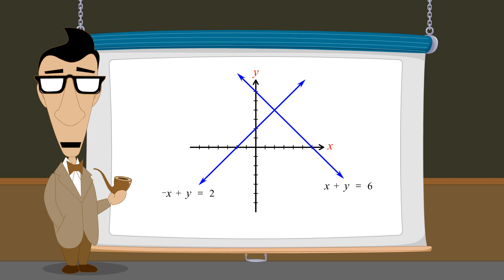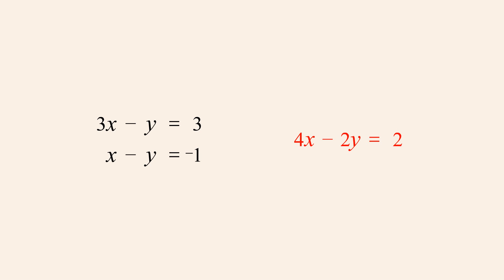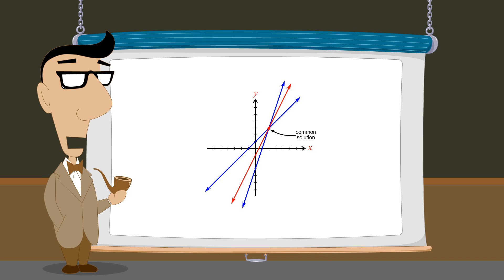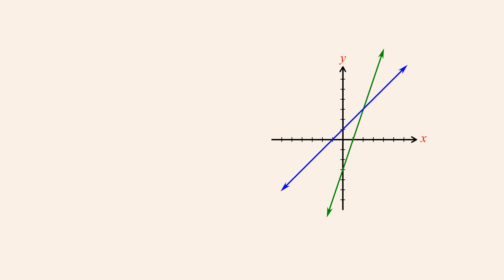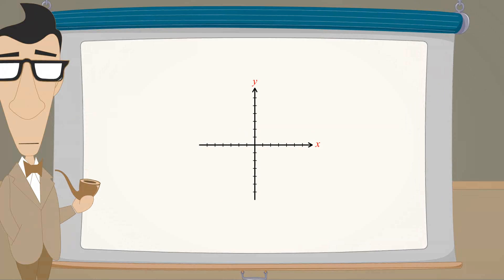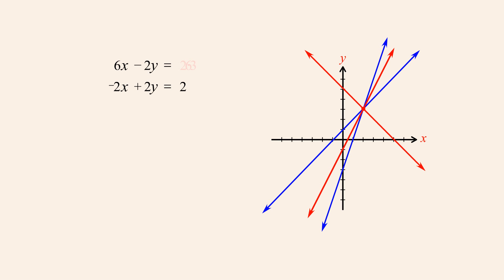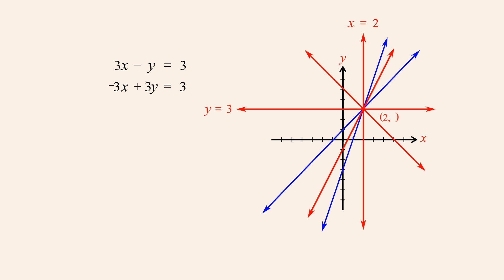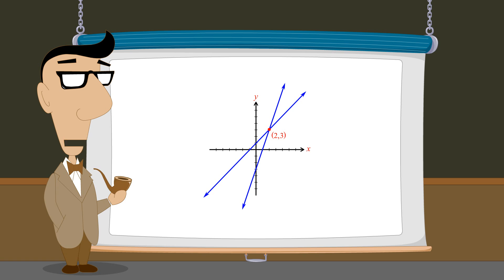Algebra 38 - Why the Elimination Method Works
This chapter takes a geometric look at the logic behind adding equations – the essential technique used when solving systems of equations by elimination.